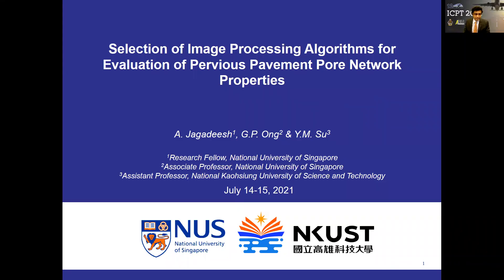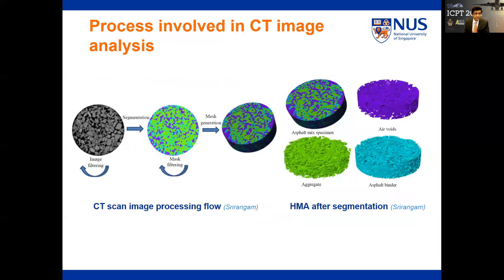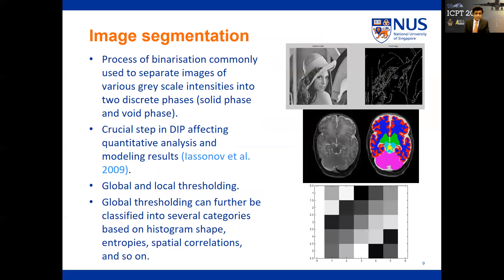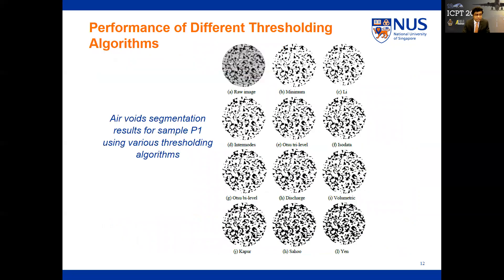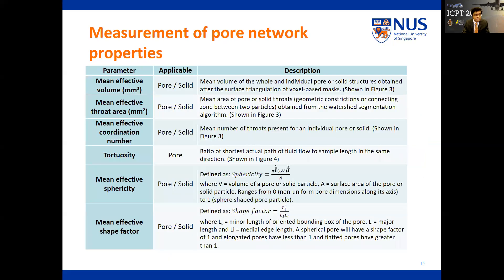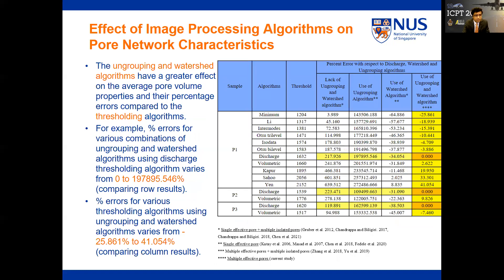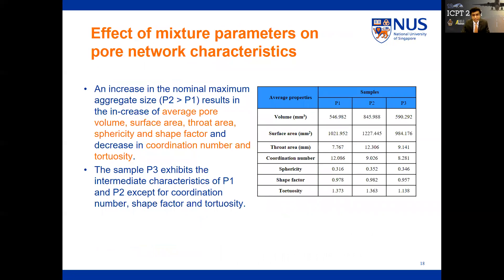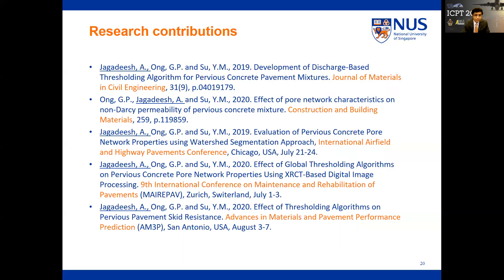ICPT 2021: Selection of Image Processing Algorithms for Pervious Pavement Pore Network Properties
12th International Conference on Road and Airfield Pavement Technology (ICPT), 14 July 2021

Dr Ajayshankar Jagadeesh
Postdoctoral Research Fellow
Singapore